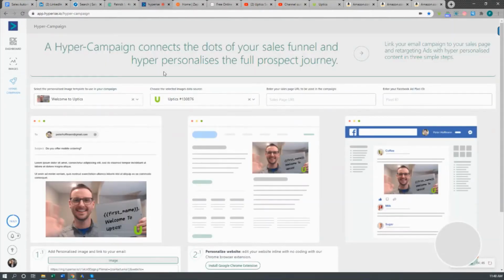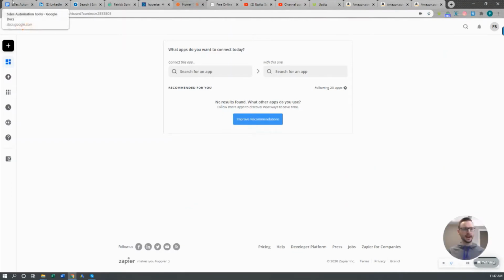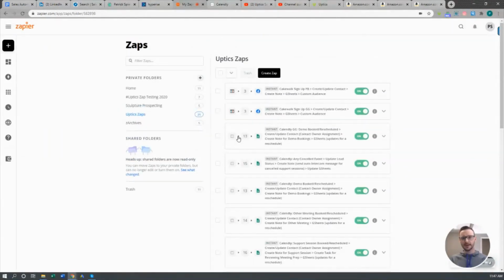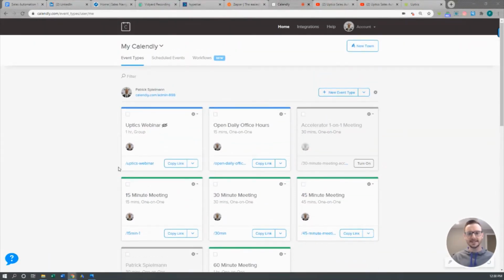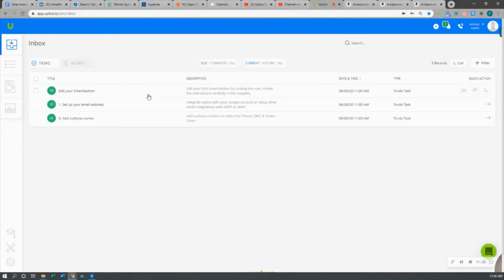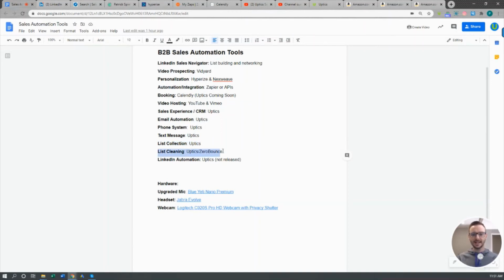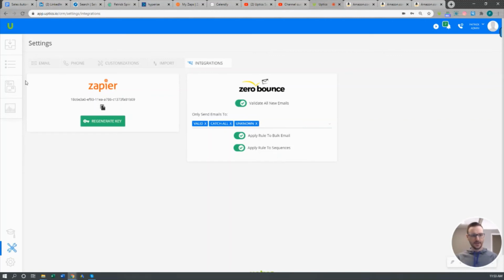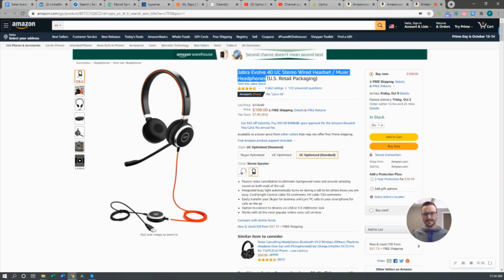Top 8 B2B Sales Tools & Software To Personalize & Automate Your Sales Process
There's a ton of different B2Bsalestools in the market to help you streamline, personalize, and automate your process, and frankly, it can get a little confusing.

In this video, I'll show 8 different sales tools and software that I'm currently using to help me with leadgeneration, book sales appointments, and grow my revenue.

Also, don't forget to join our private Facebook group where successful entrepreneurs, sales superstars, business owners & awesome marketers hang out!